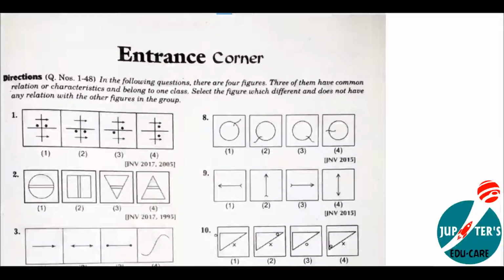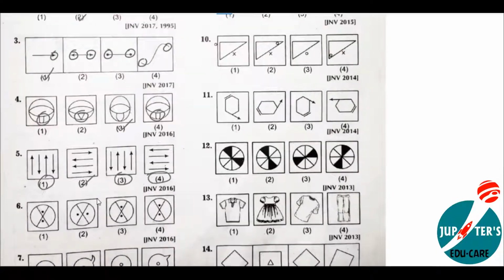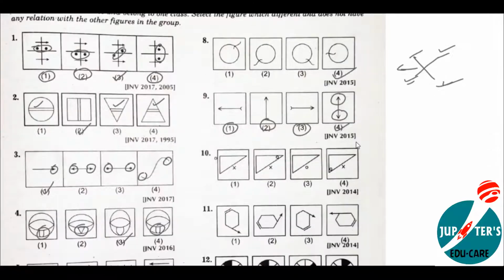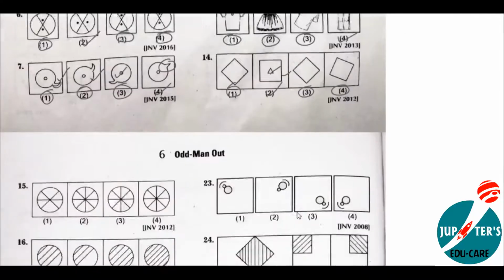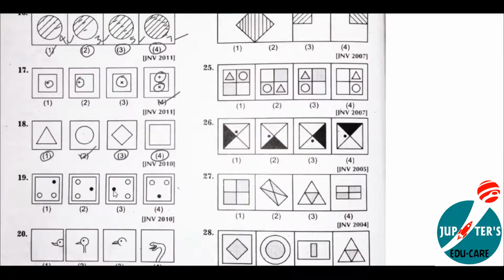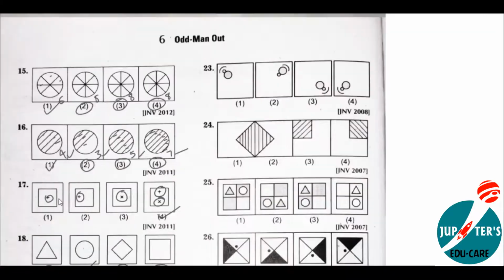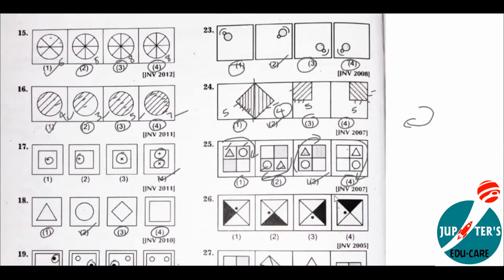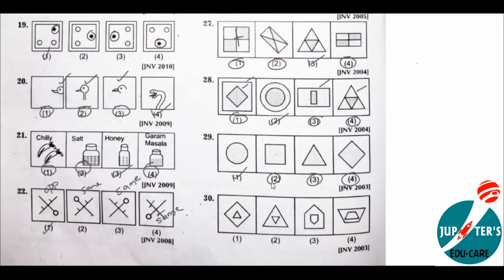Navodaya Mental Ability Odd Man Out-4 Entrance Corner-1